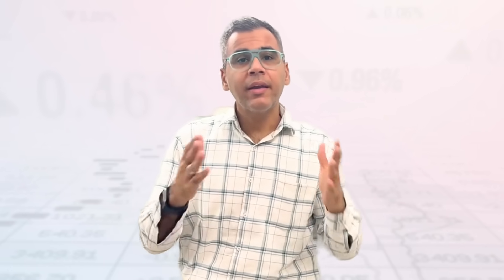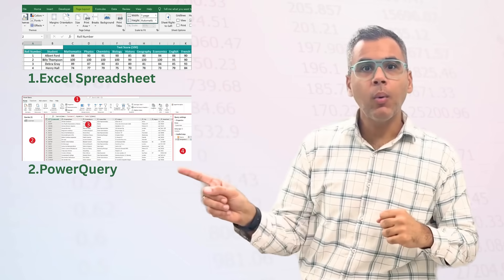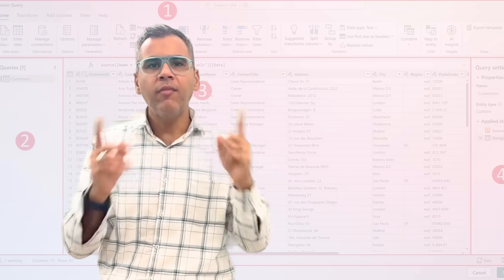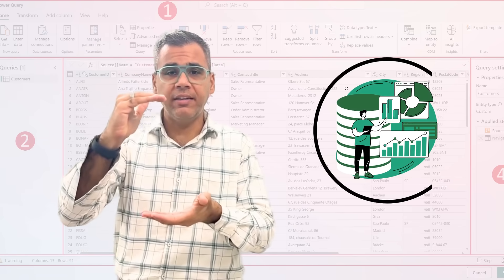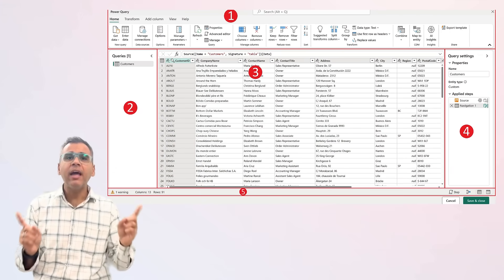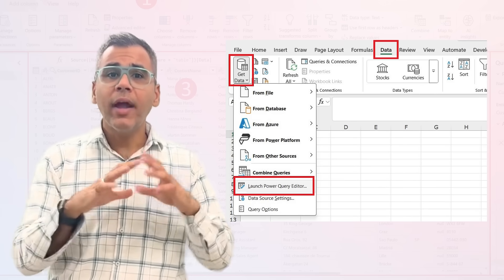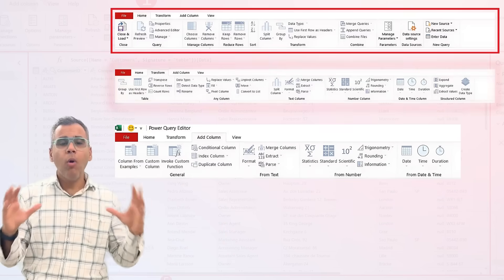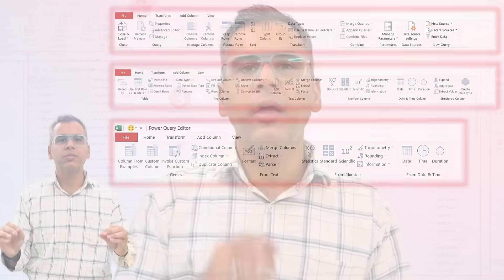🔥 What is Power Query & Who Should Use It? | Automate Tasks Without Coding! ( By Faiyaz Khairaz )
Are you spending hours cleaning and transforming data manually? 🤯 Say goodbye to repetitive tasks with Power Query—an incredibly powerful tool in Excel & Power BI that automates data transformation without writing a single line of code! 🚀

In this video, we cover:
✅ What is Power Query? A game-changer for data automation!
✅ Who should use Power Query? (Spoiler: Everyone working with data!)
✅ How Power Query makes ETL (Extract, Transform, Load) seamless and efficient.
✅ Why Power Query is a must-have tool for finance professionals, data analysts, accountants, and business users.

🔹 Automate Repetitive Tasks: Import, clean, and structure your data with just a few clicks.
🔹 No Coding Required: Power Query’s intuitive interface lets you merge, append, filter, and transform data effortlessly.
🔹 Handle Large Data Sets: Process millions of rows with ease.
🔹 Connect Multiple Data Sources: Excel, databases, online services, and more!